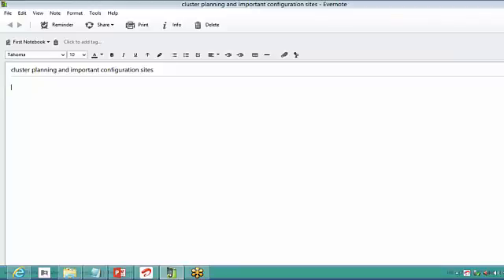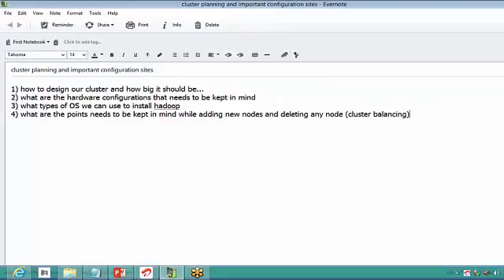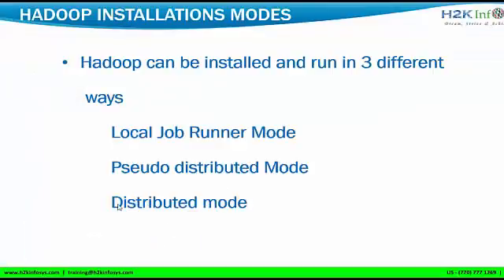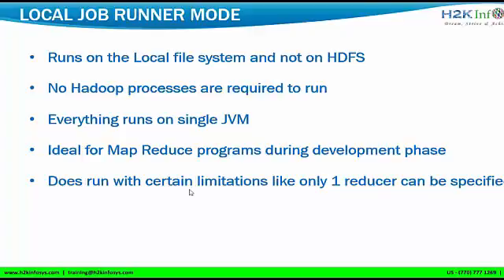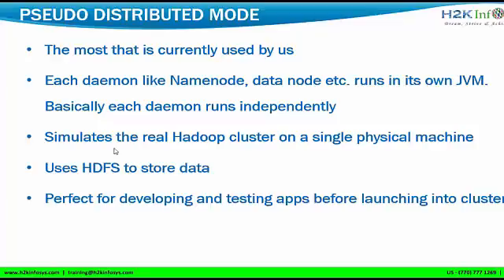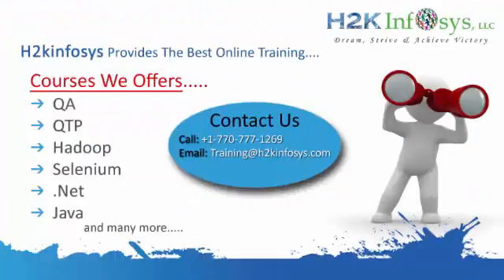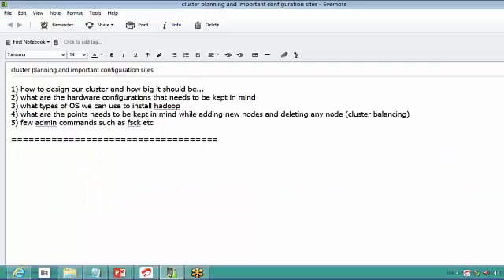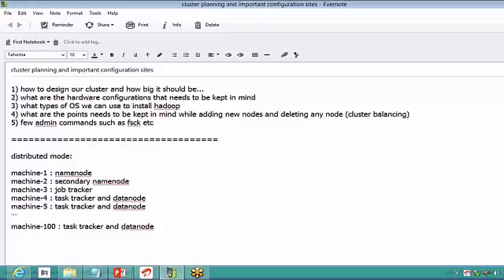How to setup Hadoop Cluster and configure Size?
Hadoop Online Training Videos, in this Hadoop Big Data tutorial we will discuss the fallowing
- what is Hadoop cluster?
- Hadoop cluster hardware requirements?
-   How to design Hadoop cluster architecture?
- How to finalize the Cluster Size based on Data?

Hadoop Big Data Online Training from H2Kinfosys,